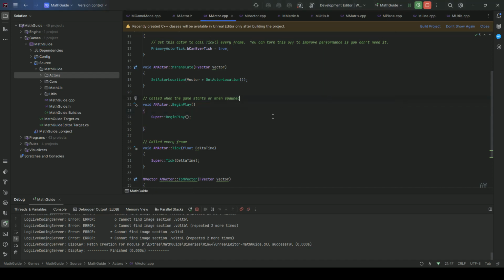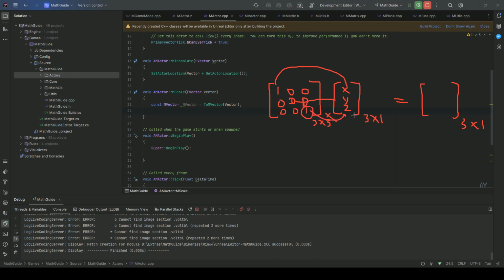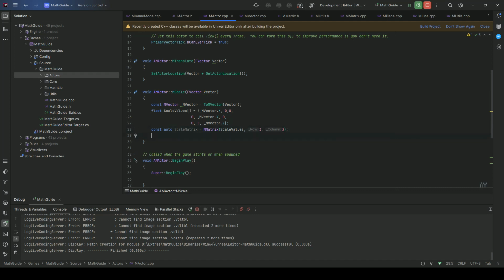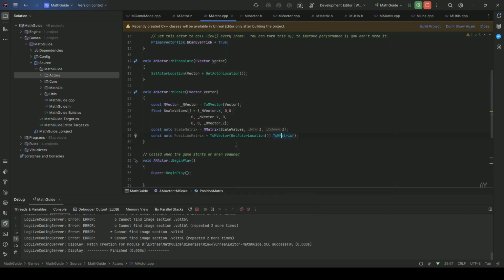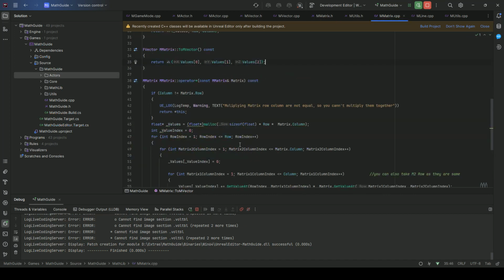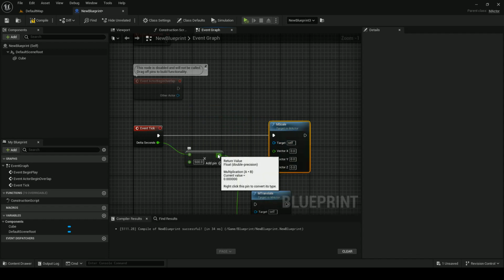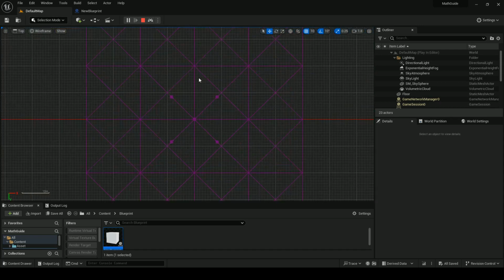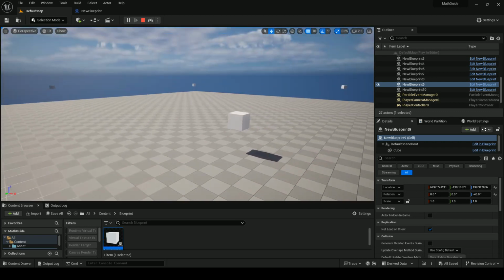20. Implement Scale Matrix | Essential Mathematics for Game Programming in UE 5.3